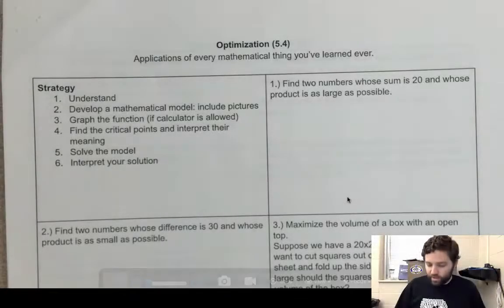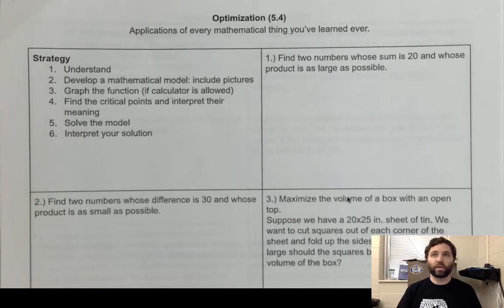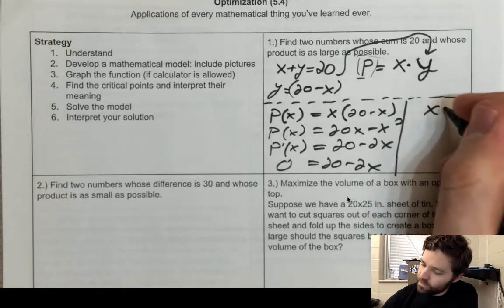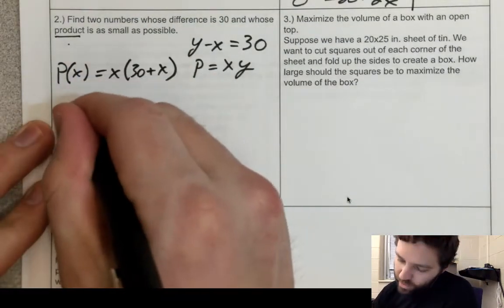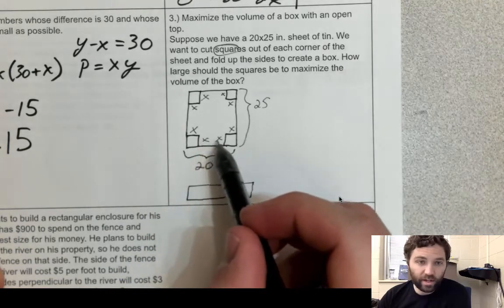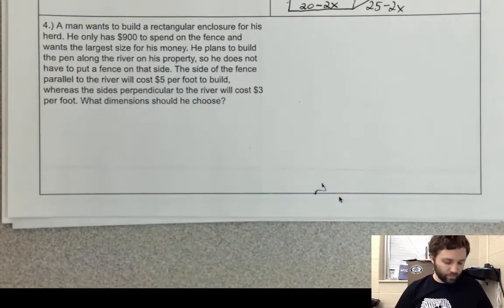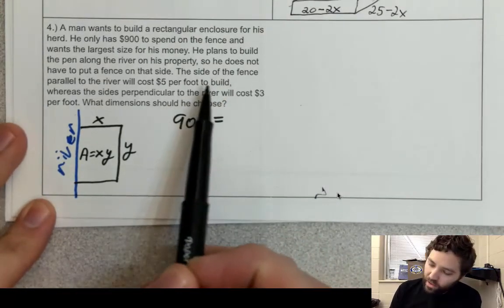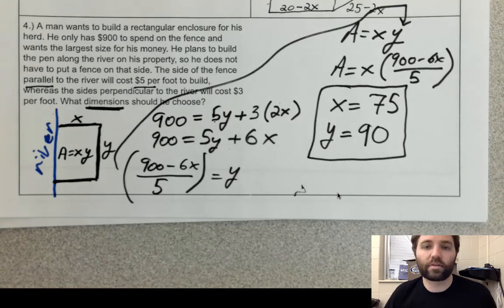AP Calculus - Optimization (5.4 - part 1)